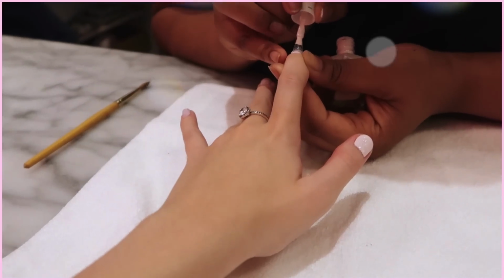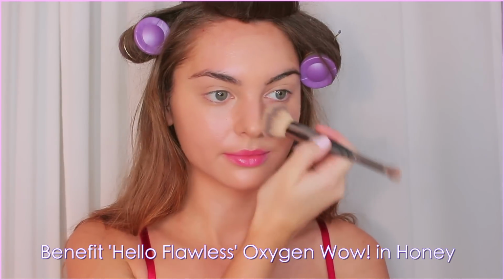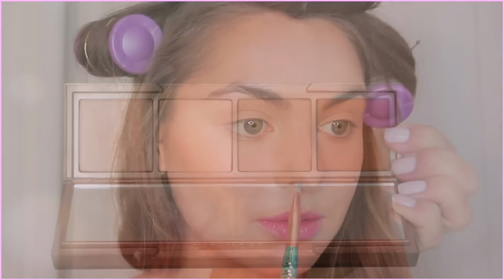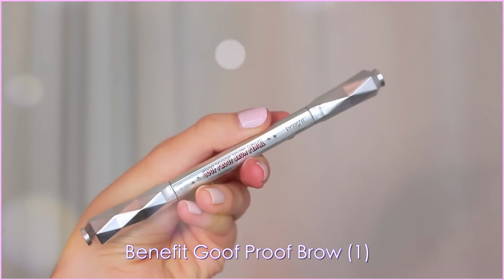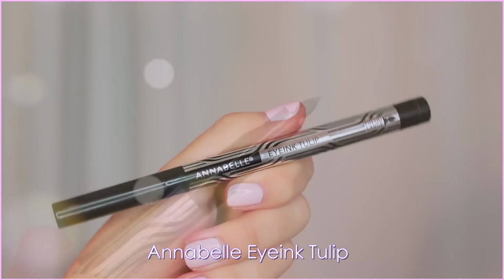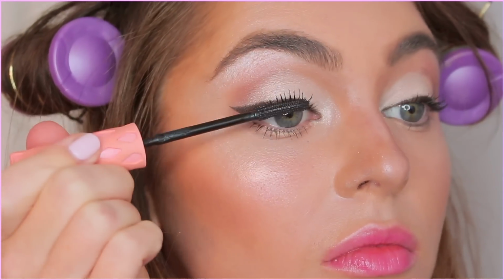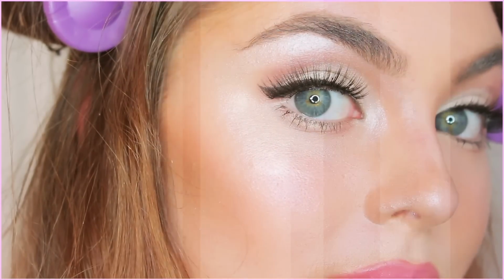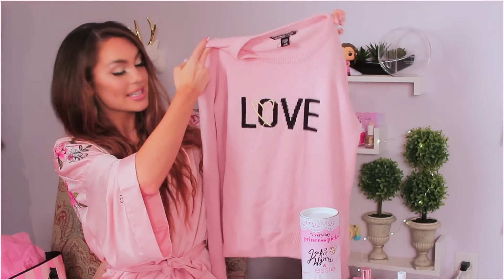Victoria's Secret Fashion Show 2017 Makeup!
Hey it's Jackie, & todays video we have a soft, winter goddess makeup tutorial inspired by Victoria's Secret Fashion Show 2017 in SHANGHAI! Comment below your fav model, I took inspiration from Elsa Hosk, Romee Strijd & Candice Swanepoel with frosty lids & perfectly pink lips❄️ THUMBS UP & Subscribe for more grwm beauty videos, and as always products are listed below!

LAST CHANCE TO BUY my “Everyday Princess Picks” Beauty Box with Essie! There is gorgeous wintery shades that would make a perfect gift for a girly friend/ stocking stuffer :)

(other polish mentioned is "Matter Of Fiction" from the new Gel Couture range for 2018!)

Ps. SORRY for the irritating noise in the intro...you can here the camera shifting focus - my mic wasn't plugged in all the way so you can hear to movement! arggghhh! anyways enjoy lol

If you try out this beauty routine, take a picture and tag me on instagram! Use the hashtag JMakeupDay so I can see your look! xo

P r o d u c t s    U s e d :
LOVING TAN in Dark (2 hour express & I didn't wash it off yet so I'm slightly orange lmao)
Benefit Hello Flawless Oxygen Wow Foundation in Honey and blended in with my it cosmetics foundation brush I love!
Urban Decay Shapeshifter Palette
Too Faced Born This Way Ethereal Powder (or) Essence Colour Correcting Mattifying Powder
Charlotte Tilbury CHEEK TO CHIC blusher in Ecstasy
L’Oreal Lumi Liquid Illuminator in Frost
Benefit Goof Proof Brow in Shade 1
MAC Gesso (Matte)
MAC Quarry (Matte)
MAC Satin Taupe (Frost)
(these were in a light blue palette from MAC’s Cinderella collection I freaked out over lol)
Annabelle Eyeink Tulip
MAC Smut (Matte)
MAC Snow Ball Holiday Collection is also BEAUTIFUL!!! I featured shade Frostwinked
The Body Shop Matte Kajal Liner in Black
Jcat Beauty WHOLLY ADDICTION lipliner in Acorn
‘Malaiya’ B.E.A.M. Cosmetics Lashes

the lashes are blessed & I used Benefit Invisible Lash glue to apply!
L’Oreal Colour Riche Matte-Caron (800)
Victoria’s Secret Satin Gloss in Grapefruit Blast

Victoria Secret SHANGHAI ROBE & Bombshell Bra I bought in stores

I got the robe in store - sold out online

Sweater in stores as well!

Hair Rollers from a Conair set I got when I was like 12. There are probably better sets out there lmao

Hope you enjoyed another wintery, glam look with more of my fav products! Of course the spirit of this video is just to have fun and get glam inspired by the fashion show :D I hope no one feels pressure to think they need to look like a VS angel everyday!